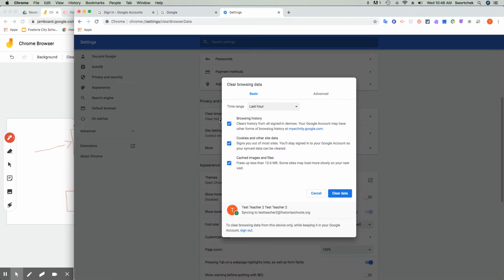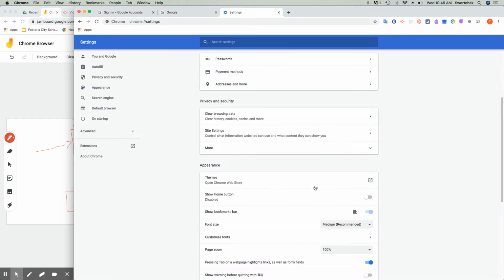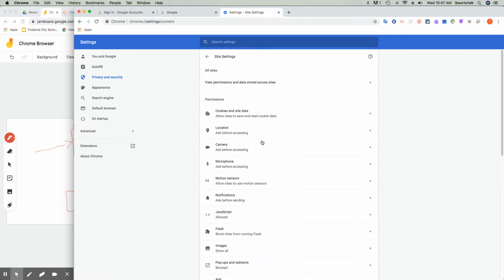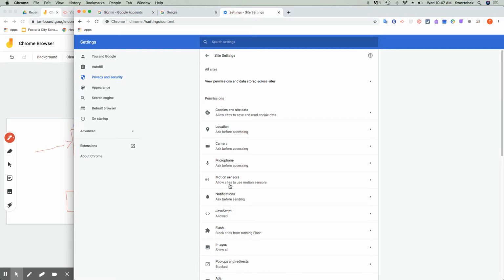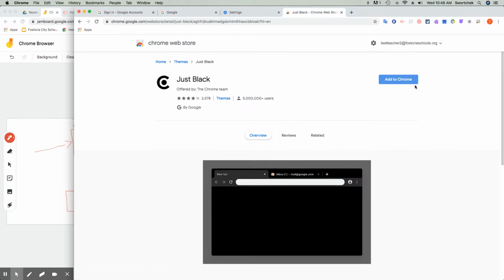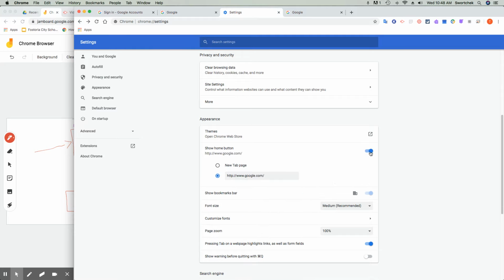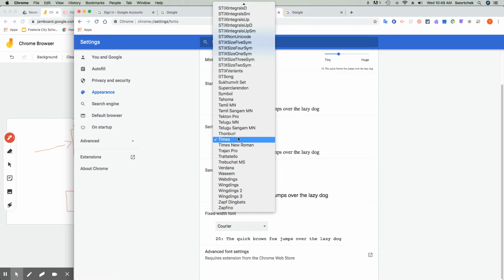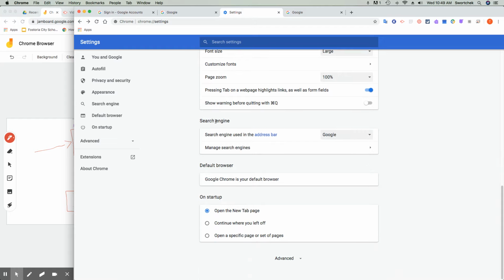Google Chrome Training Step 9: Part 1 of Settings Menu (You&Google-Appearance)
Google Chrome Training Step 9: Part 1 of Settings Menu (You&Google-Appearance) These trainings were created for Fostoria City Schools